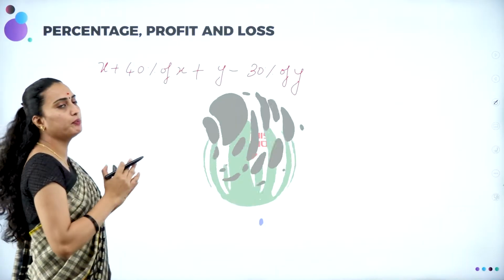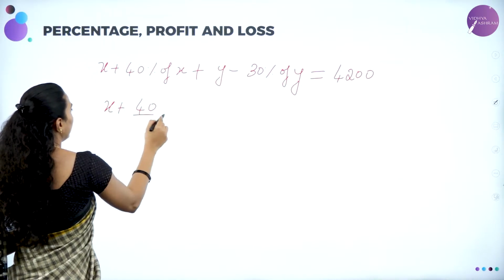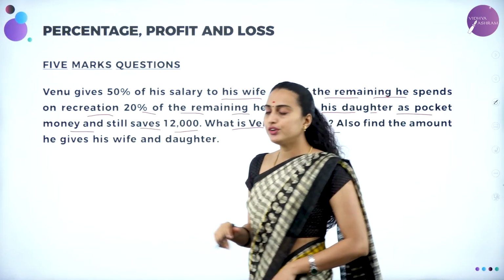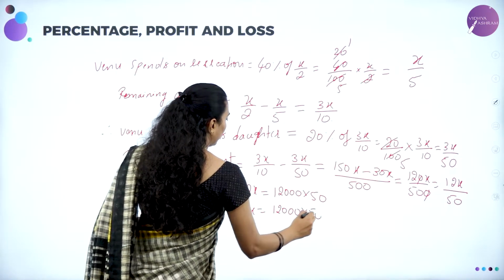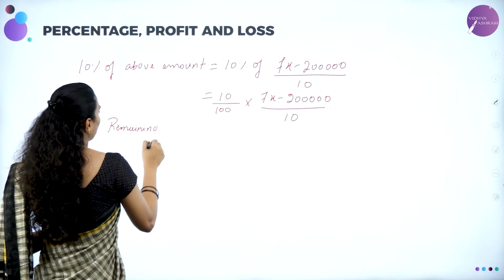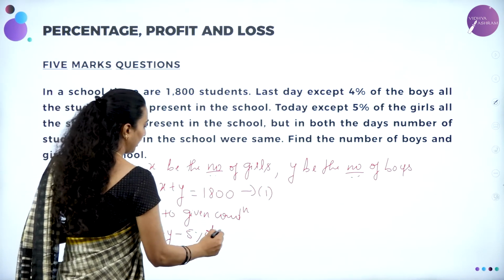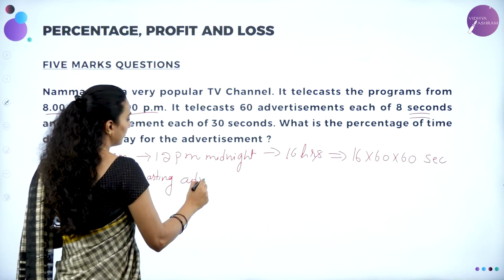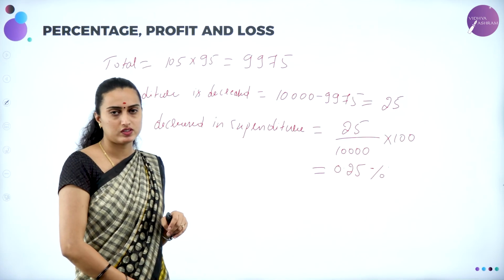DAY 47 | BASIC MATHS | I PUC | PERCENTAGE, PROFIT AND LOSS | L4